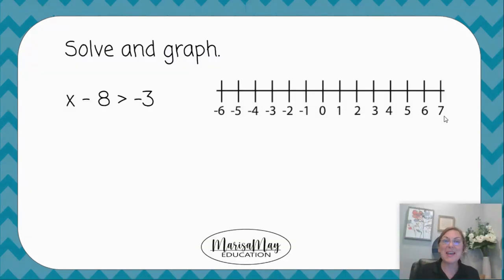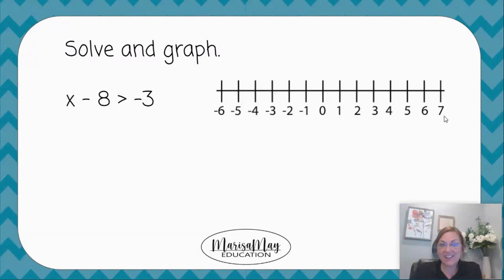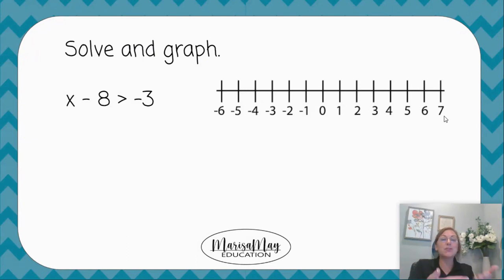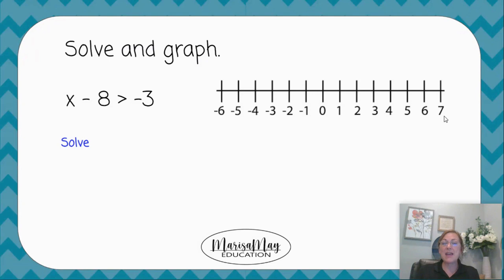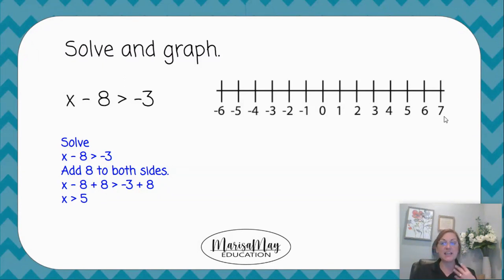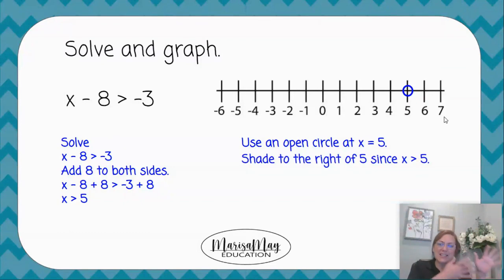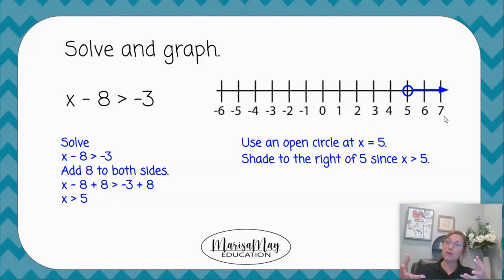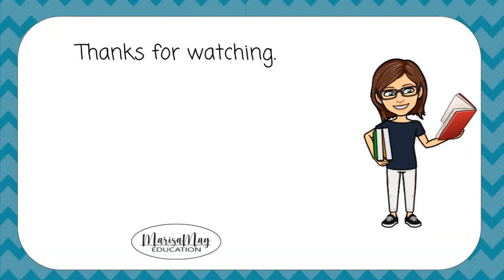Solving & Graphing Linear Inequality | Open or Closed Circle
In this video, we discuss how to solve and graph a linear inequality.